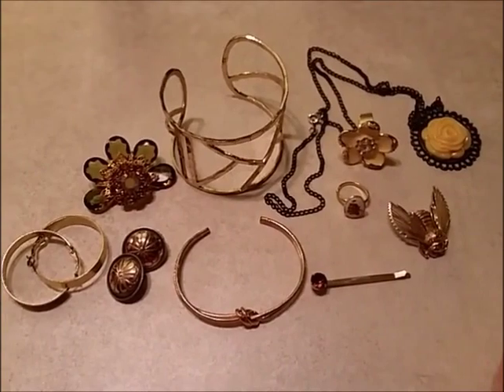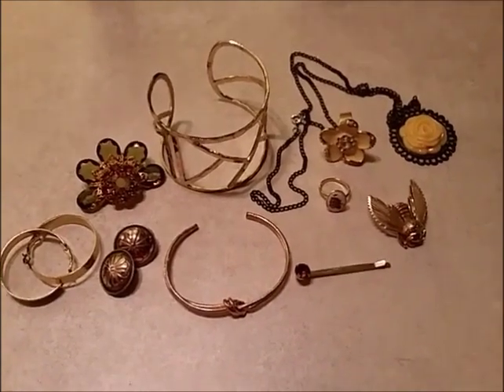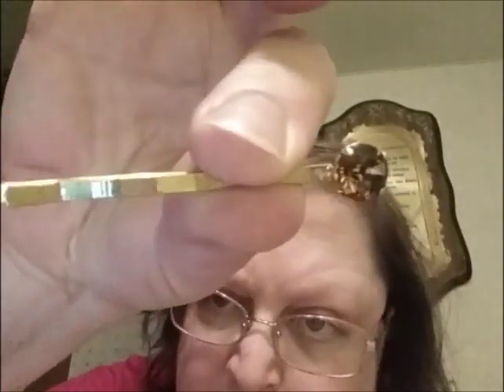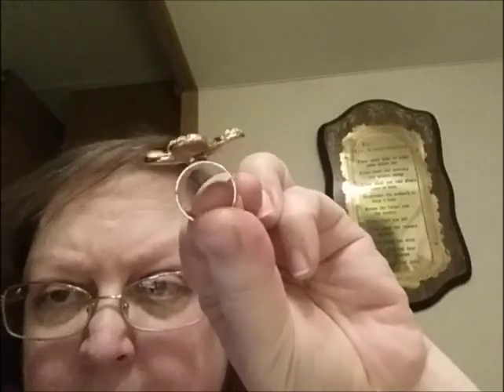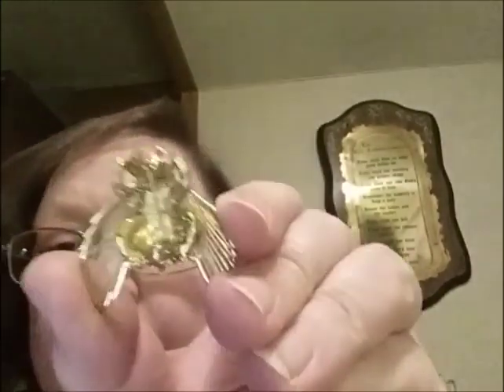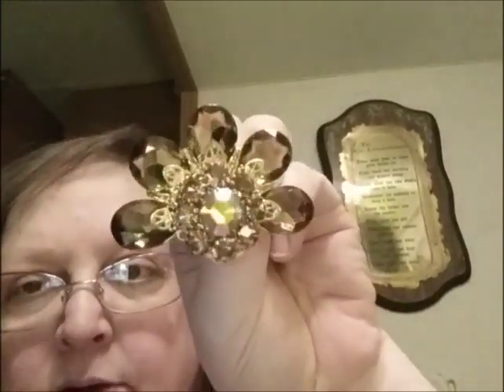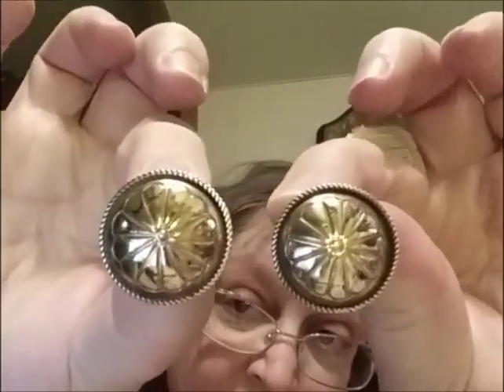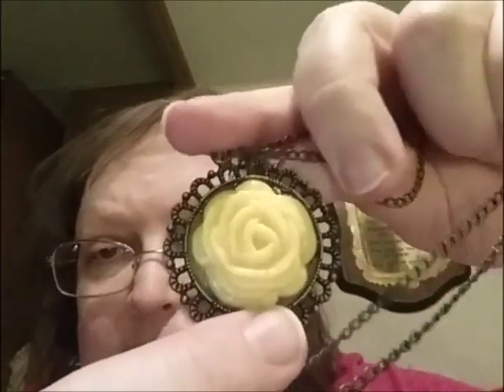FOR SALE LOT #2 INCLUDES MONET AND STERLING SILVER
THE FIRST PERSON WHO COMMENTS WANT WILL BUY THIS LOT FOR $25 PLUS SHIPPING.  THANK YOU!

Please check out my Etsy jewelry store I am posting new listings frequently.

Please check out my AVON website and let me be your AVON representative!

Love nail wraps, real nail polish strips?  Please check out RARITY NAILS Nail Wrap Strips they are long-lasting nail strips that only cost $5 per set!